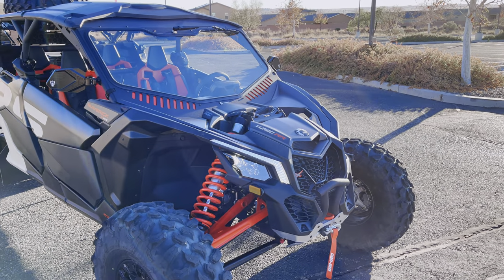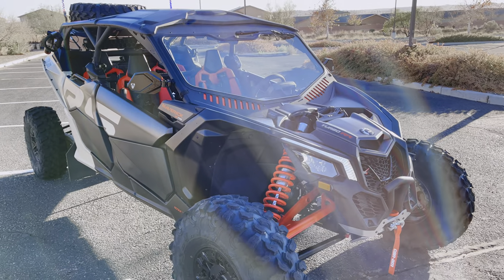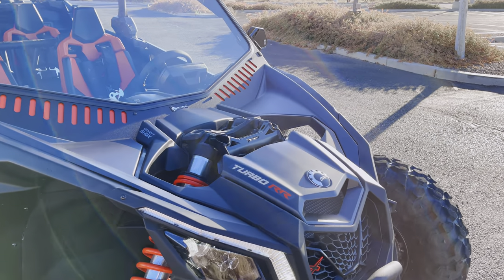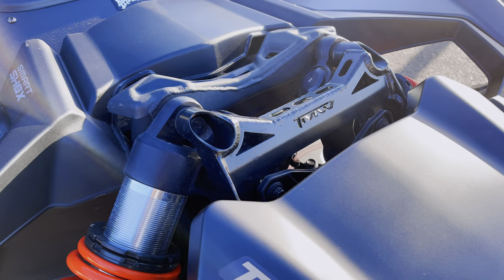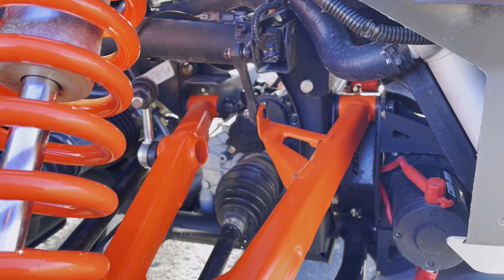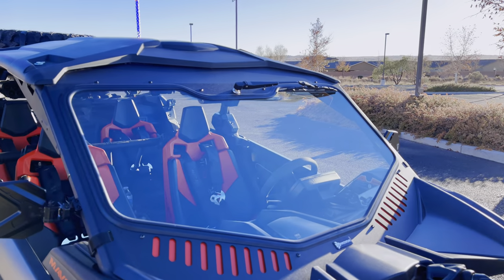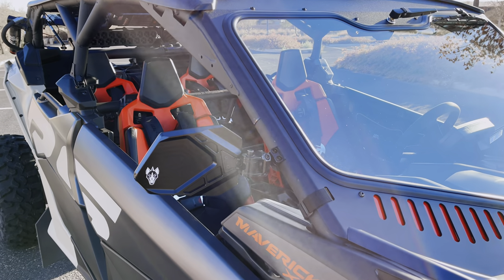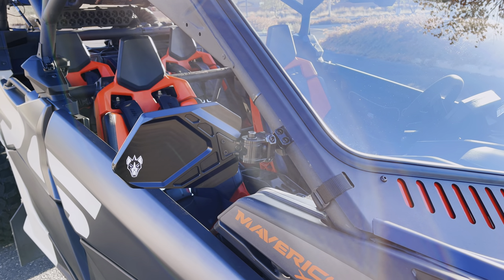2022 Can Am X3 Turbo RR SS Mods